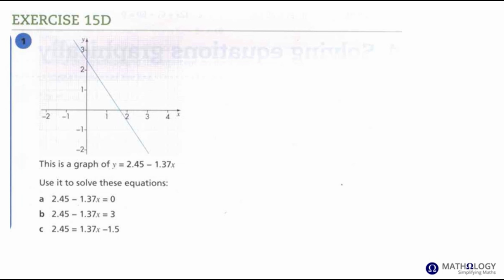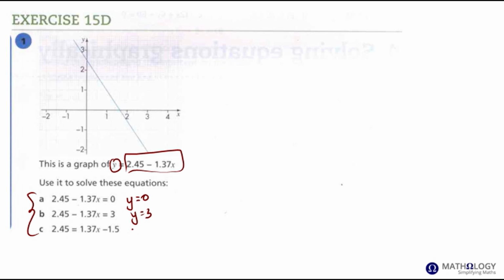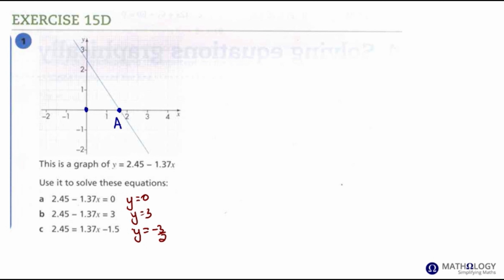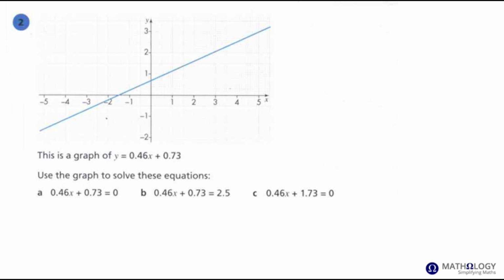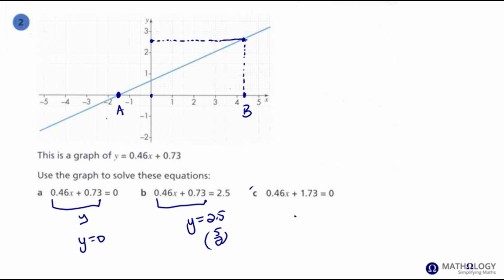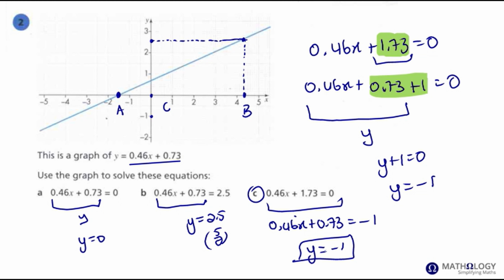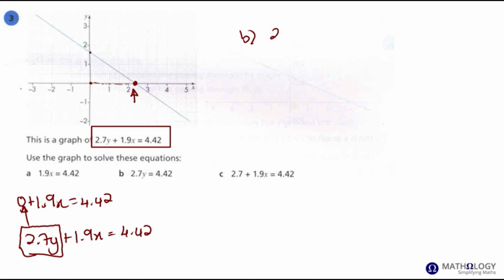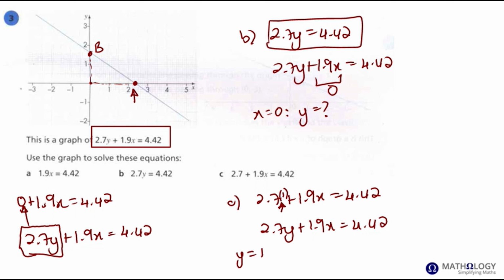IGCSE Extended: Exercise 15D